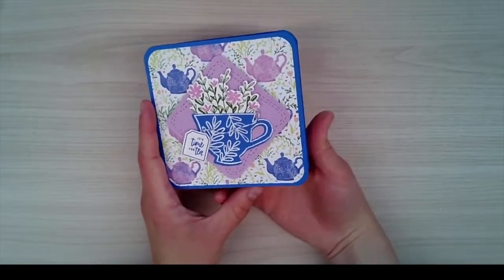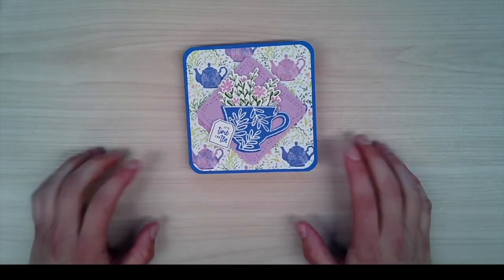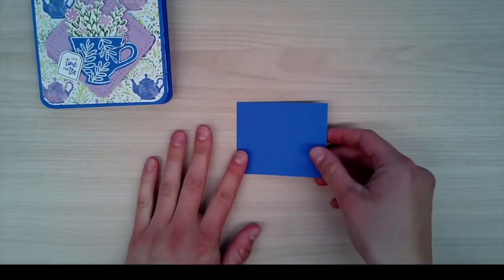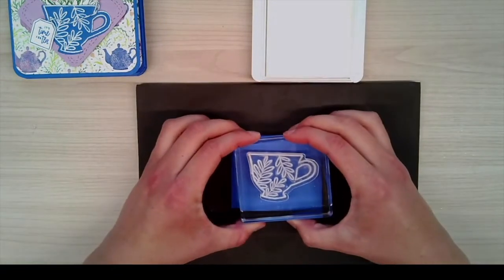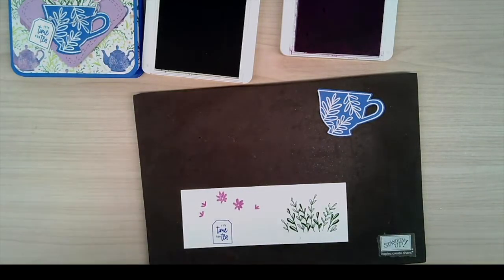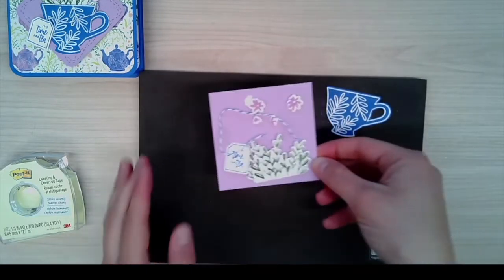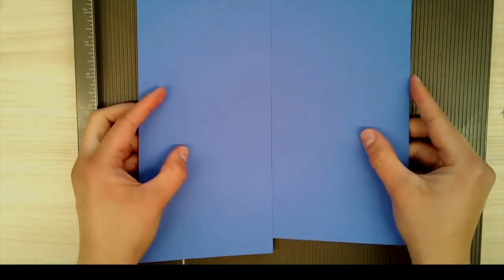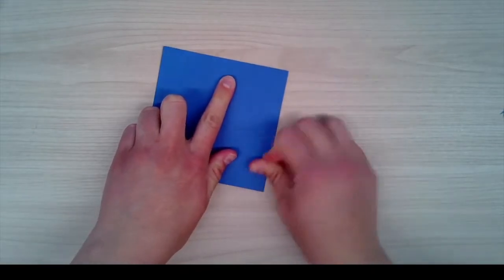Stampin' Up! "A Book Card" - Cup of Tea stamp set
Products from the New Stampin' Up! 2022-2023 Annual Catalog. Using the Tea Boutique Suite.